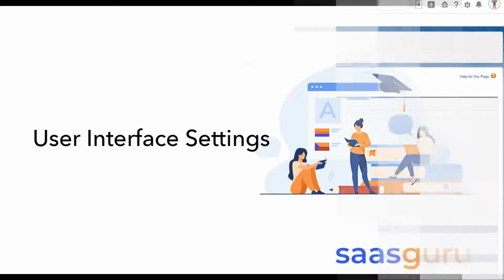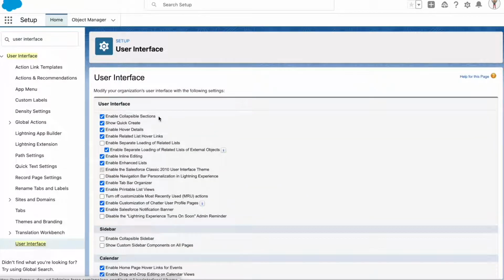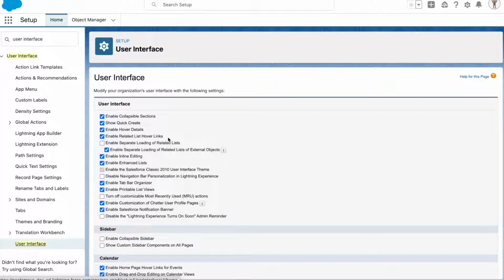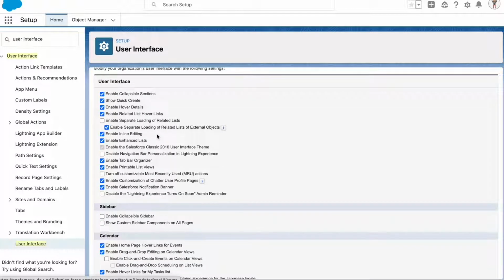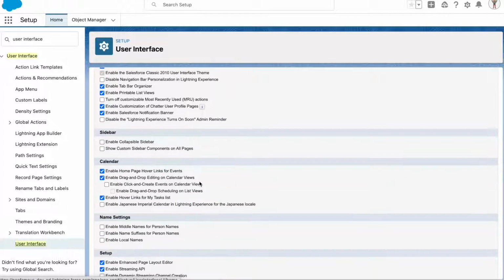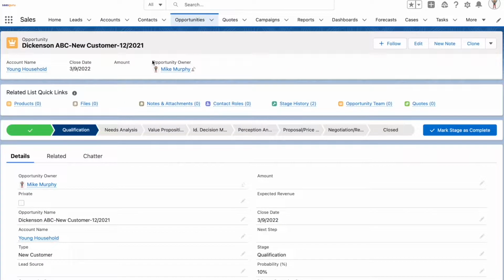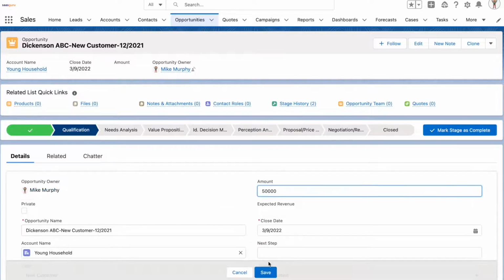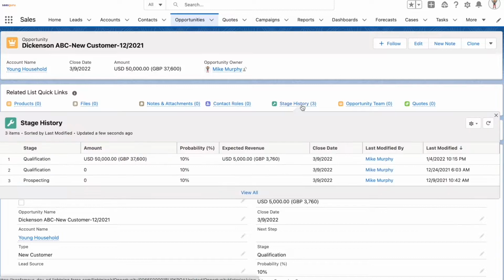Learn about User Interface Settings in Salesforce | Salesforce Admin Tutorial | saasguru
Here is a video on user interface settings in Salesforce.

Why saasguru? -
1. Set Your Benchmark and Know If You Are Ready
2. High-Quality Micro-learning Modules
3. Guided Revisions
4. Practice Exams
5. Work with Seasoned Mentors